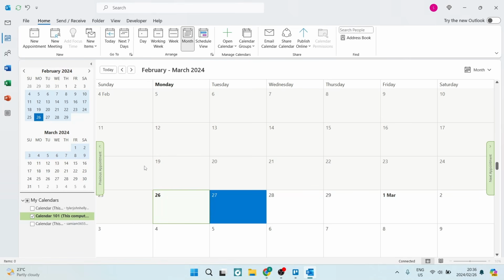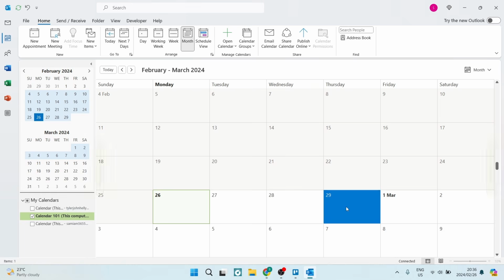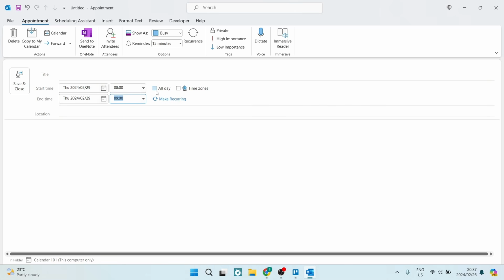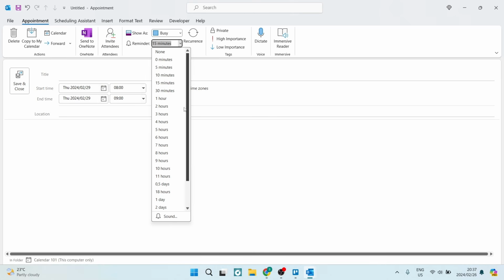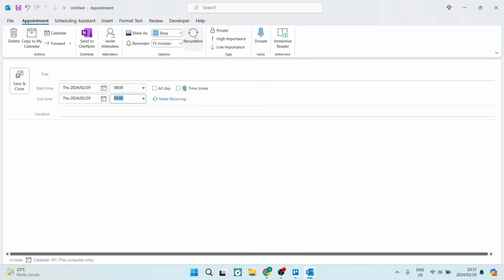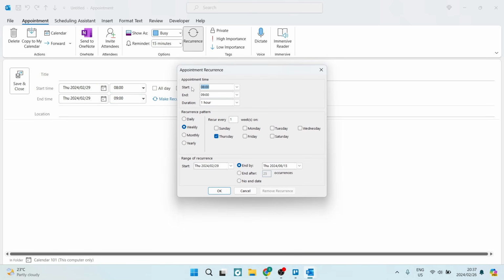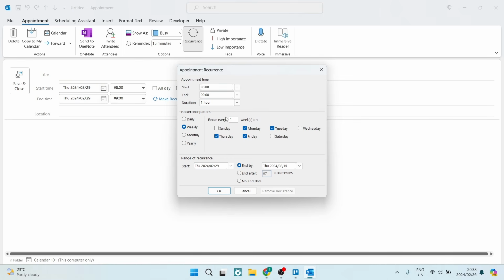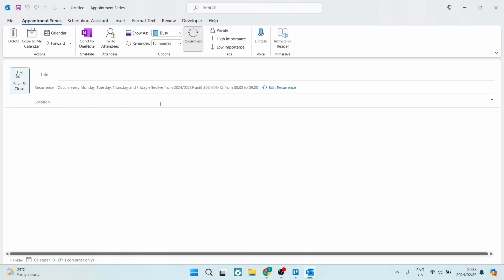How to Set Reminder in Outlook in 2026 | Outlook Tips and Tricks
In this video 'How to Set Reminder in Outlook,' we'll guide you through the process of setting up reminders for your important tasks and events using Microsoft Outlook. Reminders are a powerful feature to help you stay organized and on top of your schedule. In this tutorial, we'll demonstrate the steps to create and customize reminders in Outlook, ensuring that you never miss a crucial appointment or deadline again.

Timestamps

Intro – 00:00 – 00:06
Setting Reminder in Outlook – 00:07 – 02:18